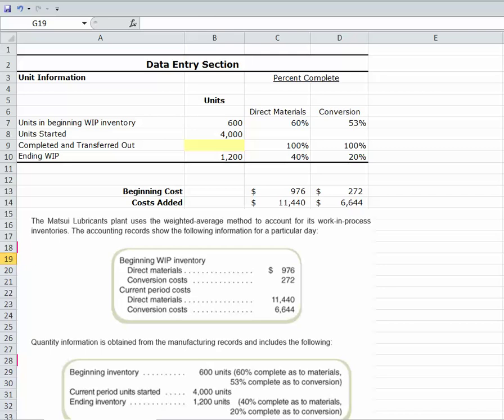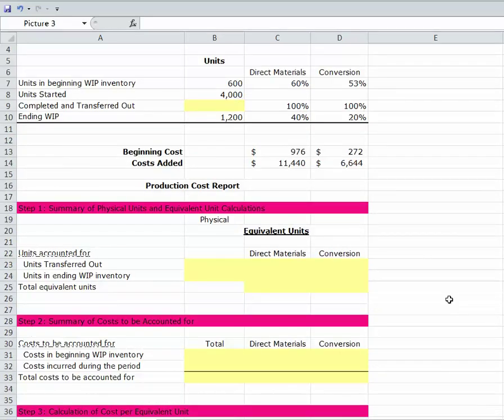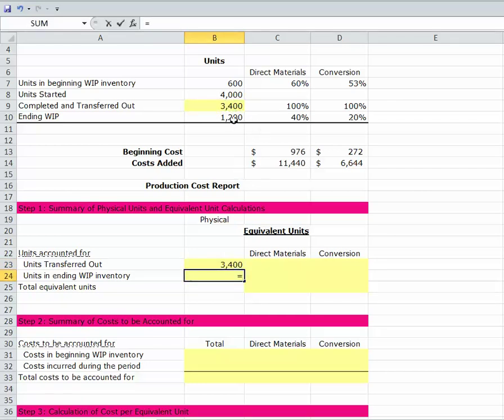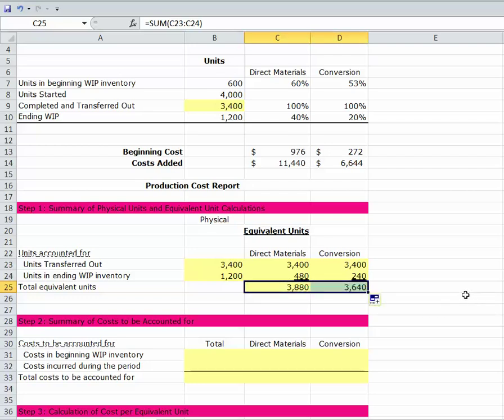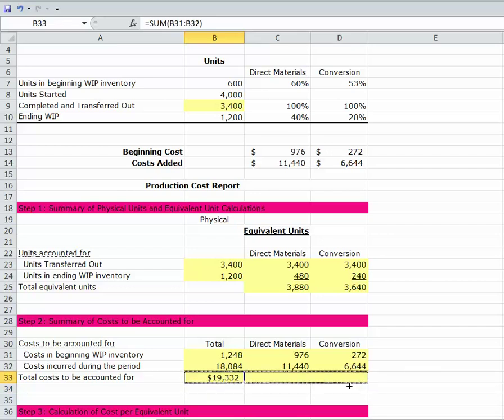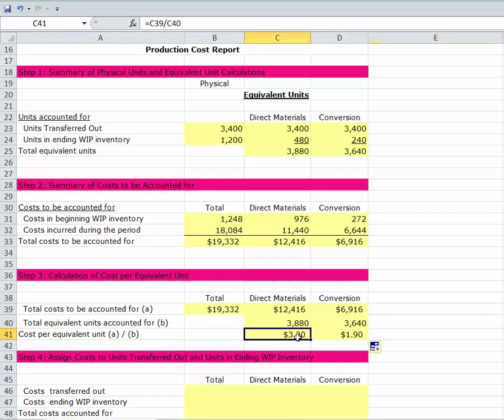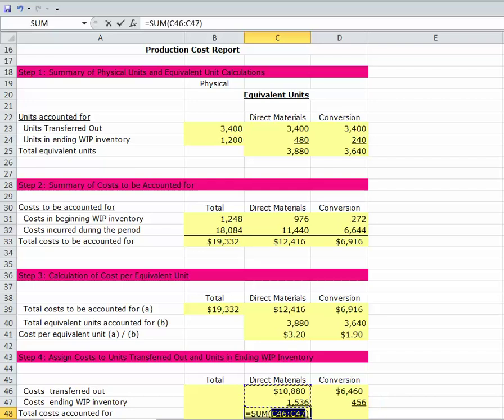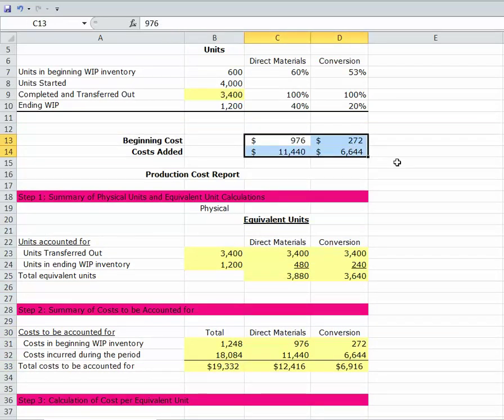Process Costing Weighted Average Method (Problems 8-33 and 8-34)